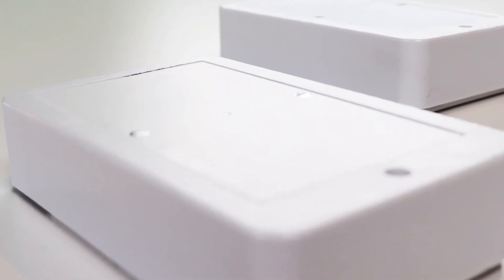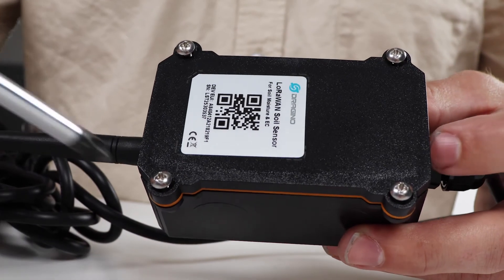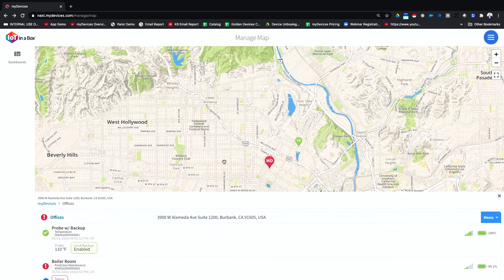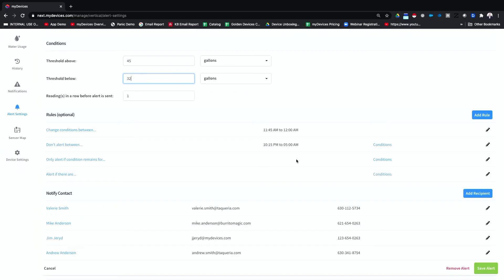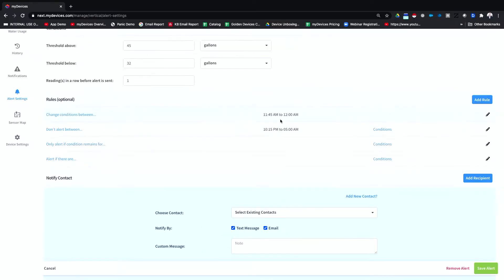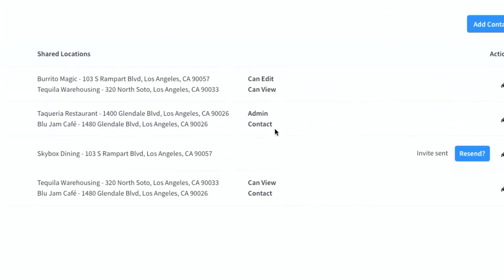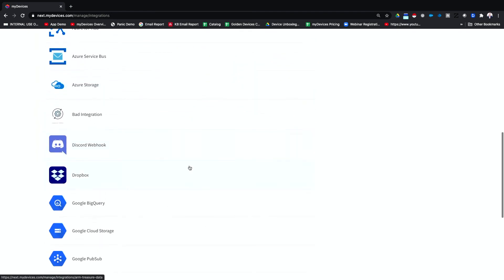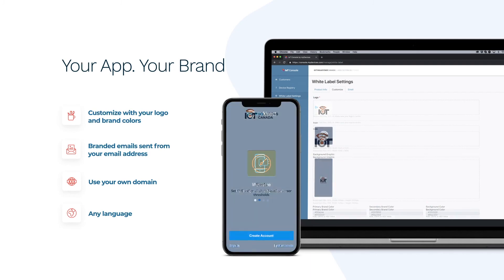Alliot Powered by myDevices Overview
Remotely manage your IoT deployments anytime, anywhere with Alliot Powered by myDevices.